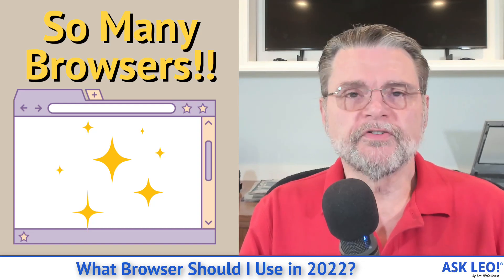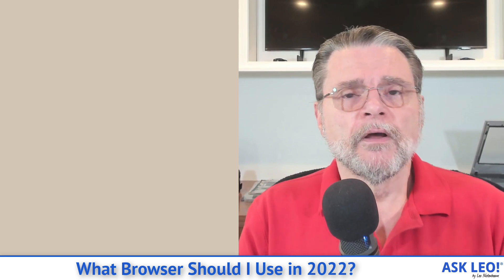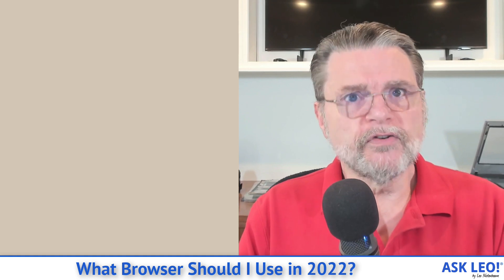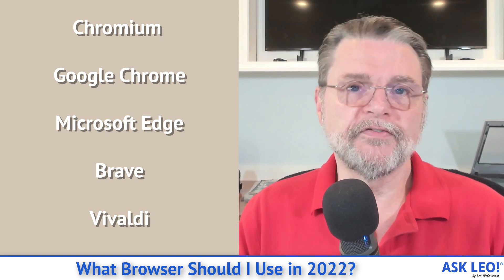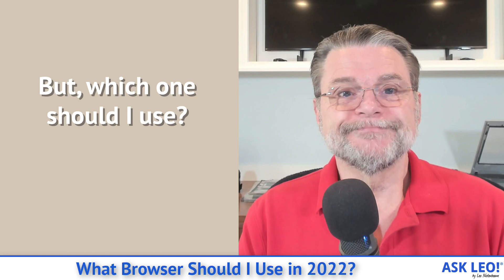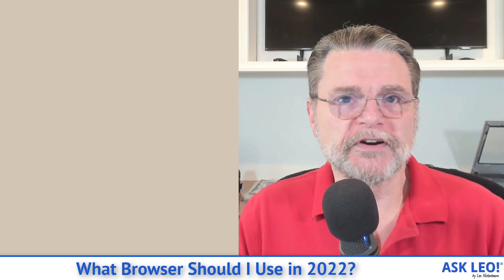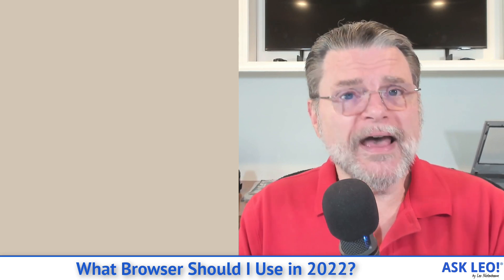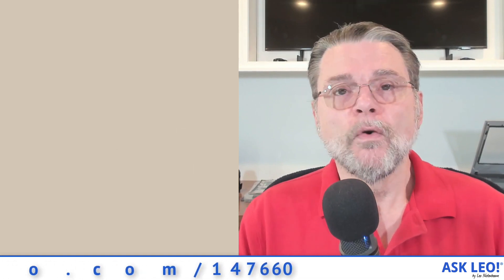What Browser Should I Use in 2022?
✴️ It's difficult to go wrong when selecting which browser to use.

✴️ What browser should I use
It would be difficult to go wrong using any of the major browsers, including Google Chrome, Microsoft Edge, Mozilla Firefox, Brave, Vivaldi, Safari, Opera, Pale Moon, or Konqueror. If you have issues with a specific browser or company, simply try a different one.

Chapters
0:00 What Browser Should I Use
1:00 Chromium
1:40 Chromium Browsers
3:31 But, which one should you use?
4:27 But what do I use?